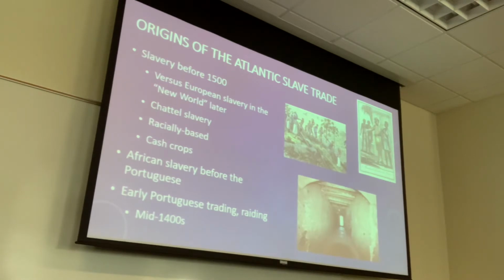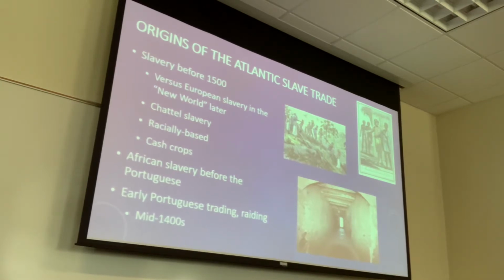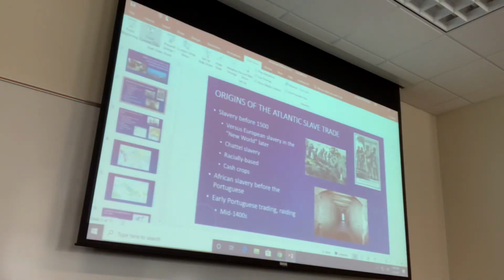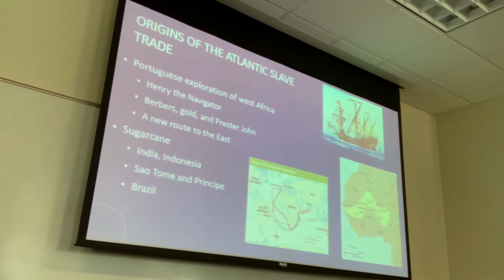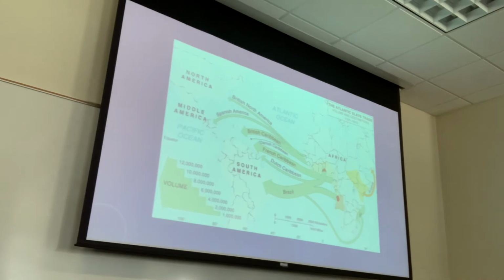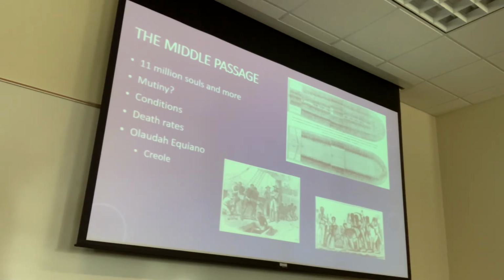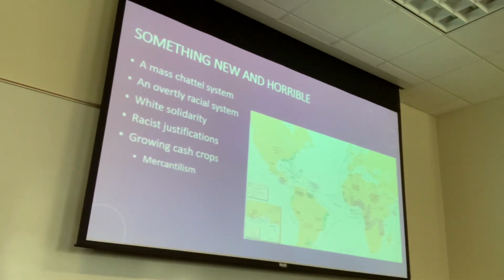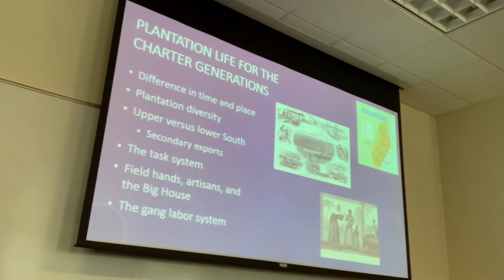AAS 2010 - American Slavery Part I